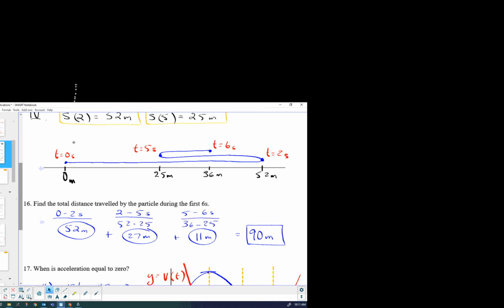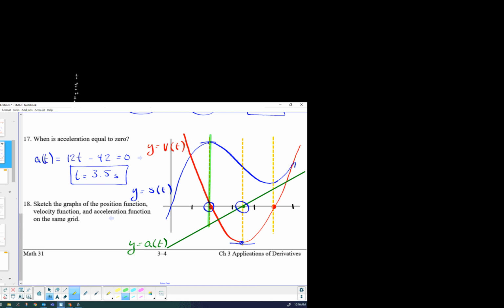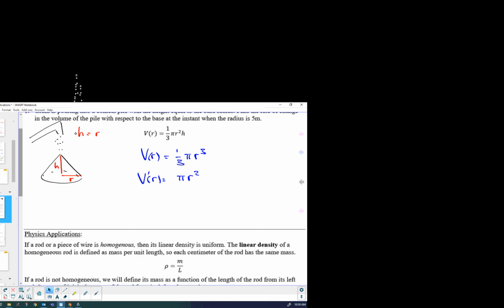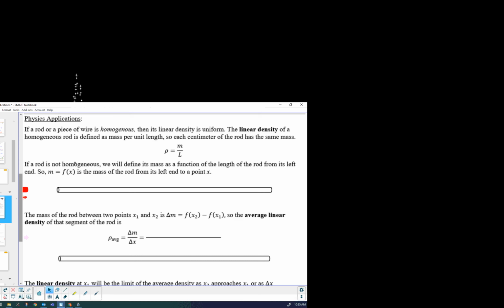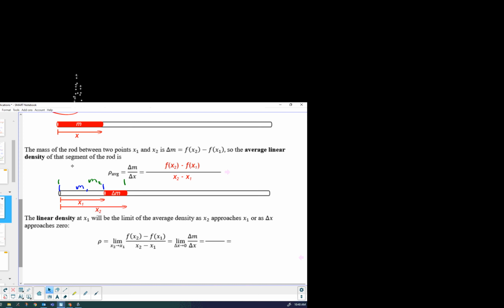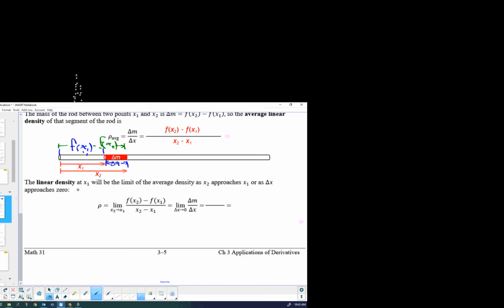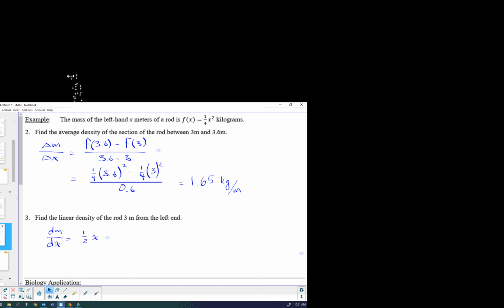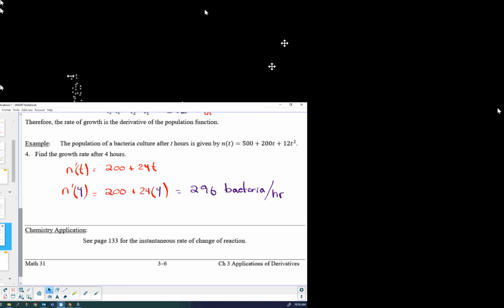M31 Ch 3 Lesson 3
Applications of derivatives in the natural sciences.